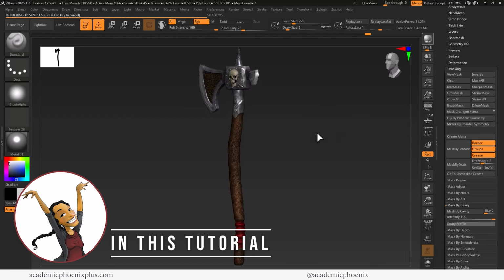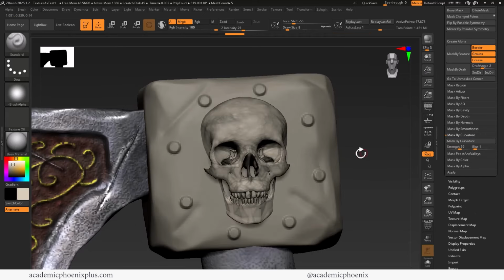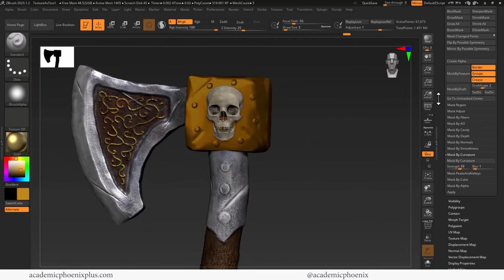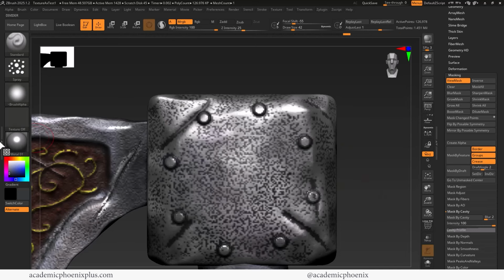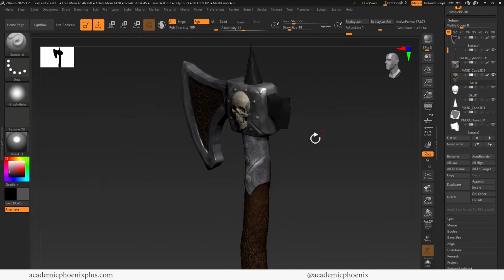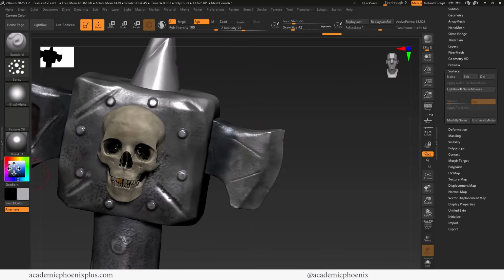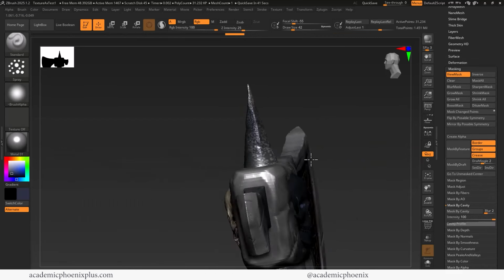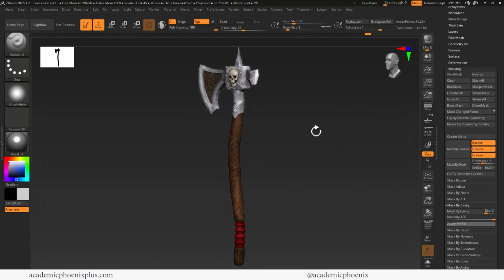Texturing an 3D Ax in ZBrush - Part 2: Surface Noise, Masking & Painting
Welcome to Part 2 of our ZBrush texturing series! In this tutorial, we’ll take our 3D ax to the next level by refining textures, adding surface noise, using masking techniques, and applying hand-painted details for a realistic finish.

Whether you're a beginner or an experienced artist, this tutorial will help you improve your ZBrush texturing workflow and create high-quality assets for games, animation, and 3D art.

Let’s finish this ax! 🔥🪓